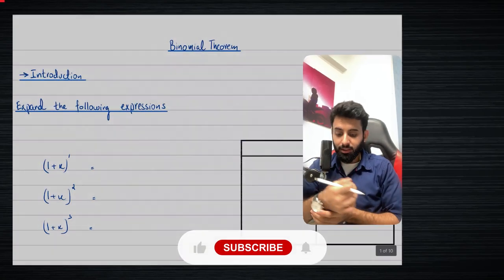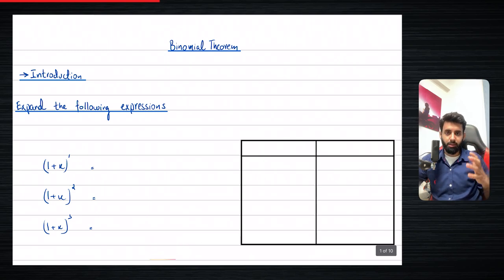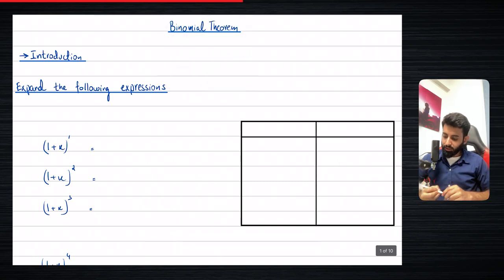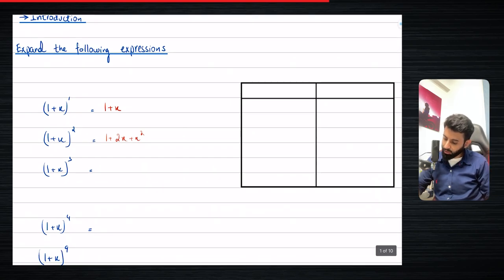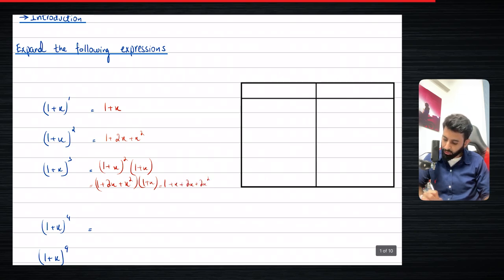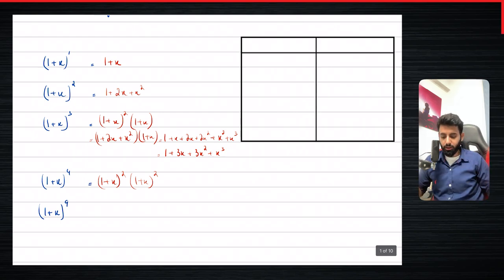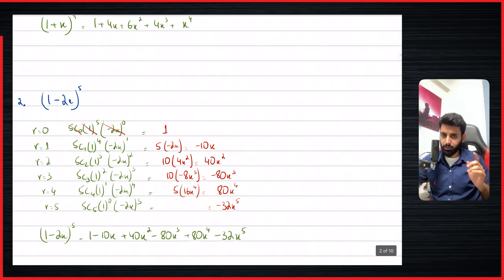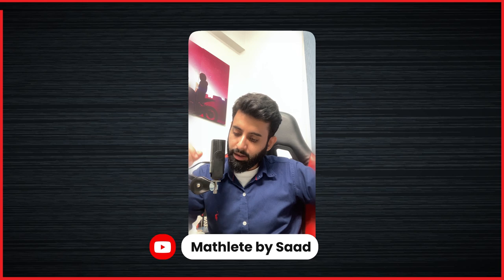AS level Maths - Binomial Theorem - Intro & Examples (Part 1)